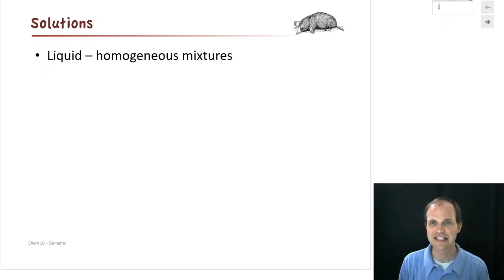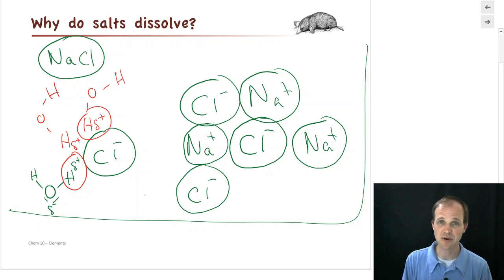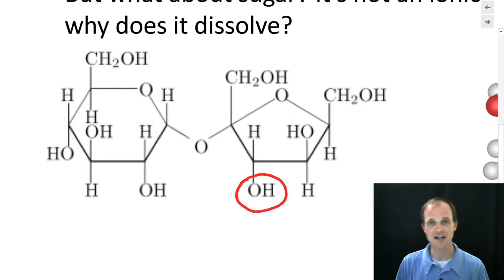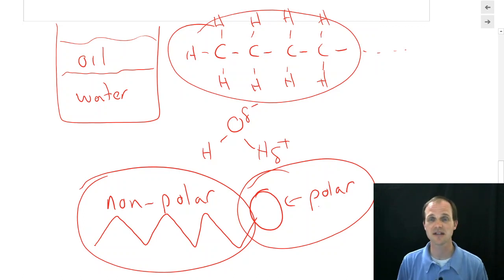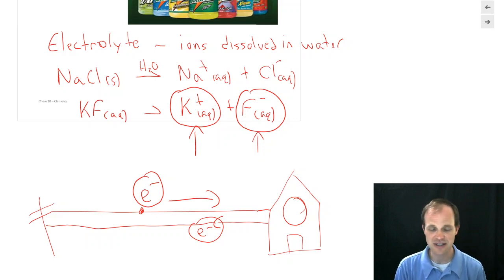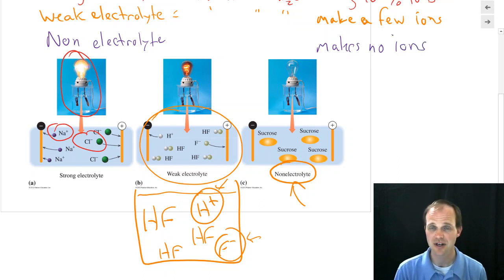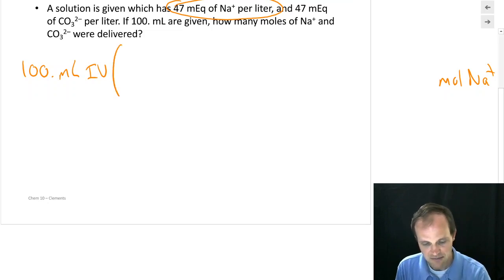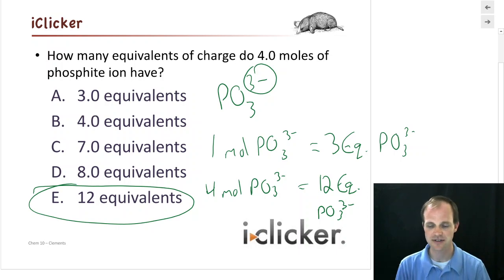Solutions, part 1, what are solutions and why do things dissolve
We introduce the concept of solutions, solute, and solvent. Then we talk for a while about why things dissolve. If ionic bonds are so incredibly strong (and they are!), why is it that salt can simply dissolve in water? And what about sugar, why does it dissolve?

We also talk about the concept of equivalents as a unit to measure amounts of solute in solution.